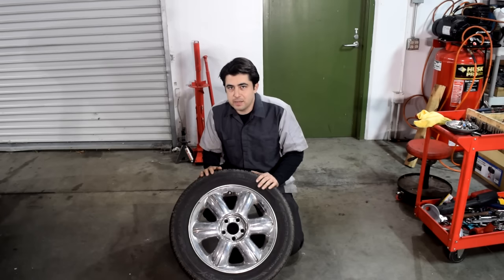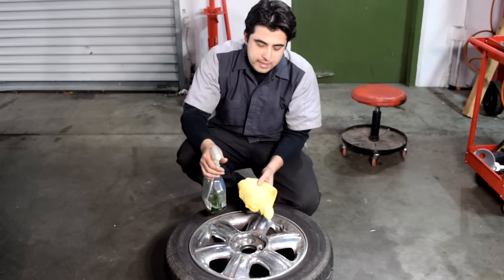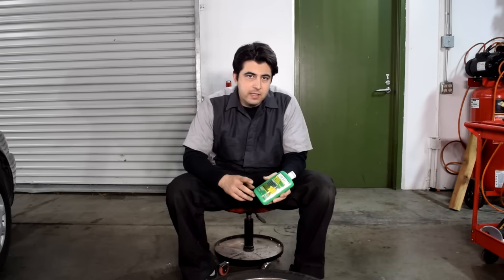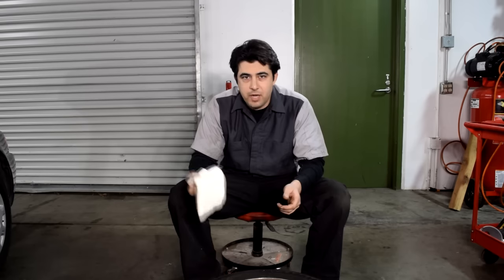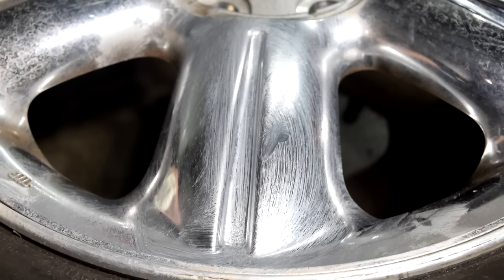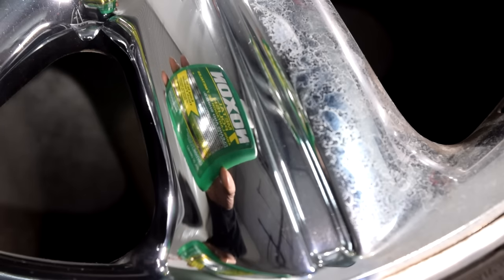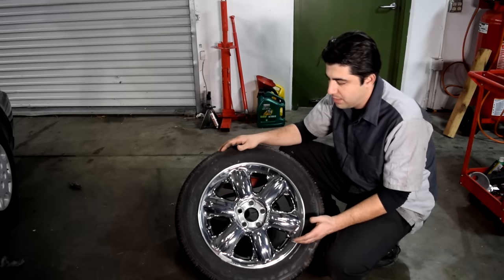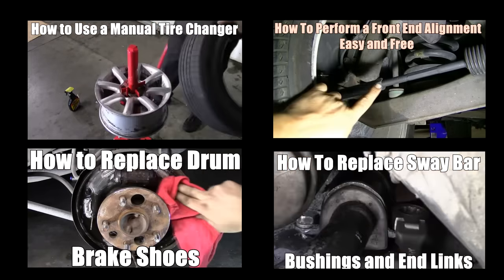How to Remove Rust and Restore Shine to Chrome - In ONE Easy Step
Here is a video on how you can remove rust, hard water marks, brake dust and other surface corrosion from chrome and at the same time polish it to a great shine.

7 Metal Cleaner and Polisher Used in the video

Ultra Fine Steel Wool
If you liked this video here are some other video's you might enjoy as well: